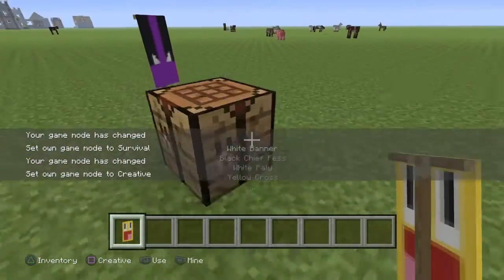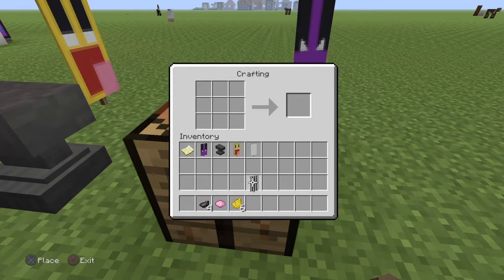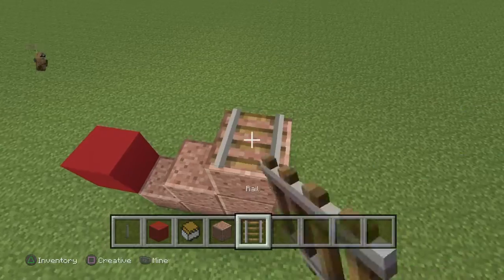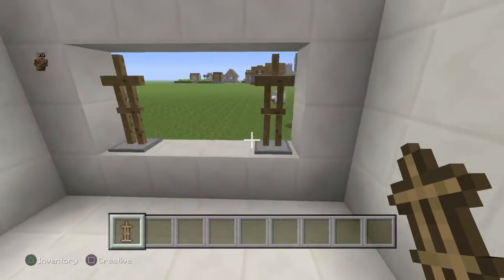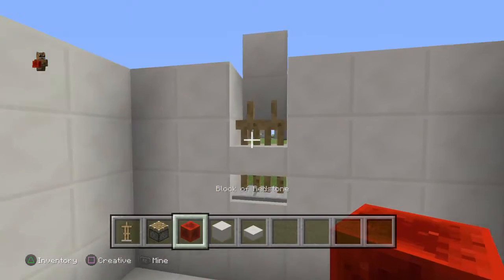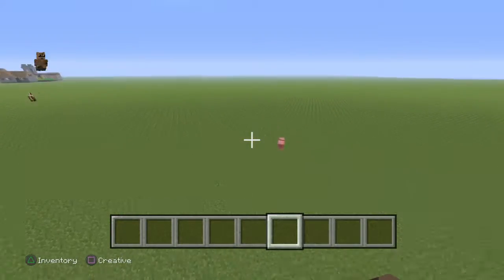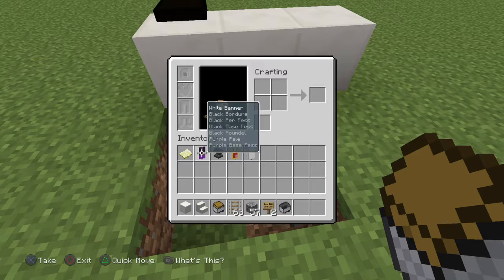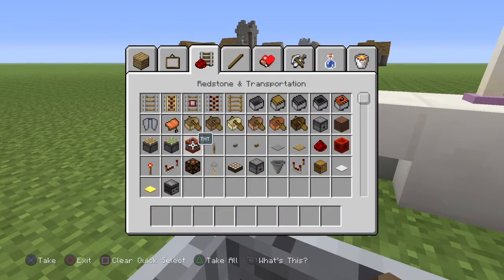4 things u don't know How to make in minecraft